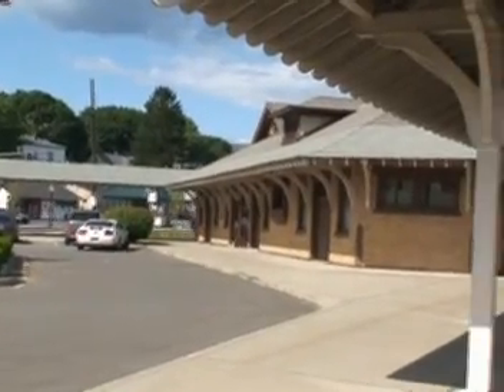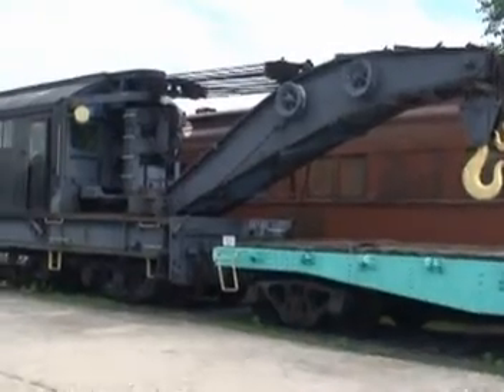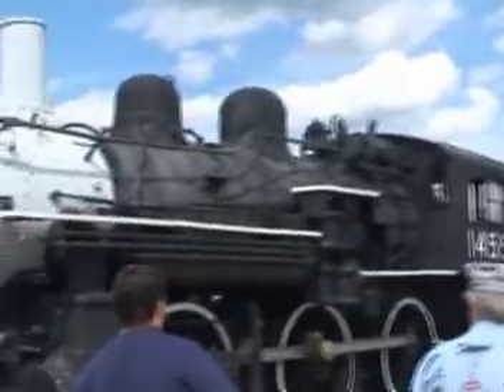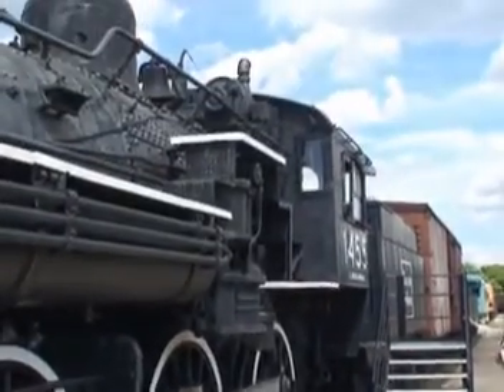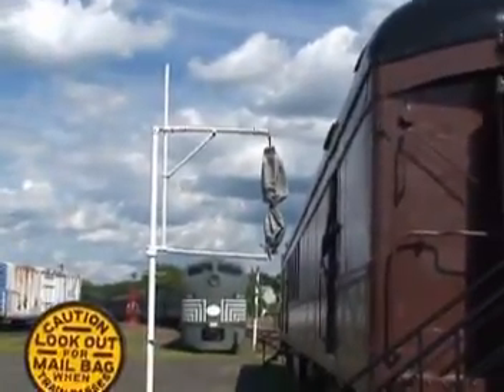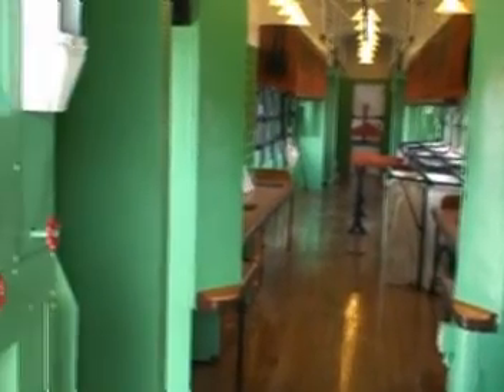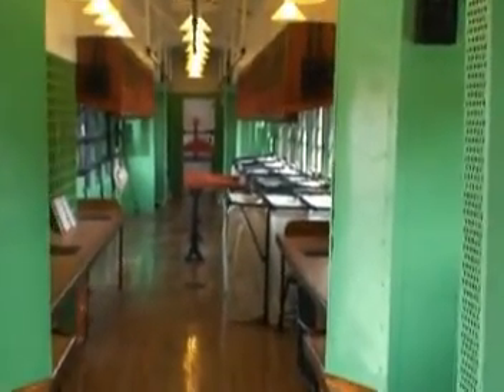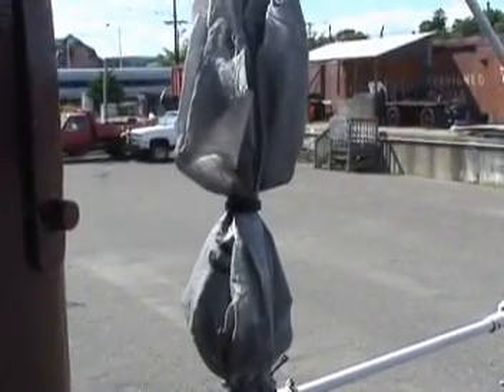Danbury Railway Museum